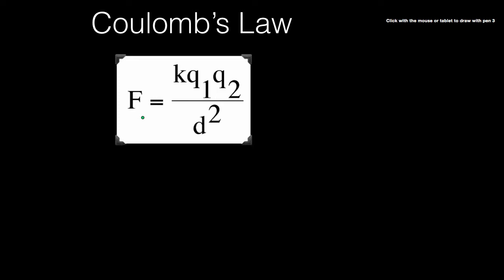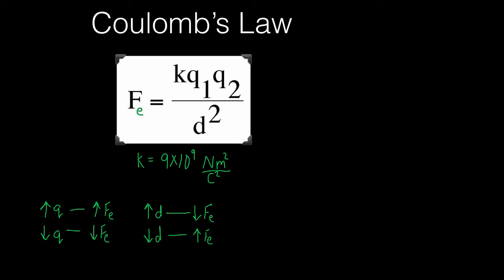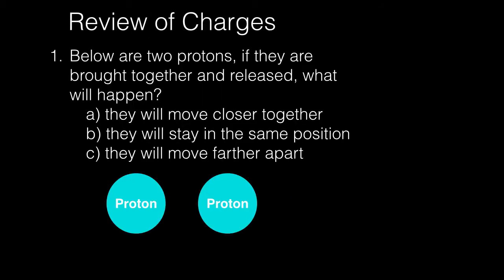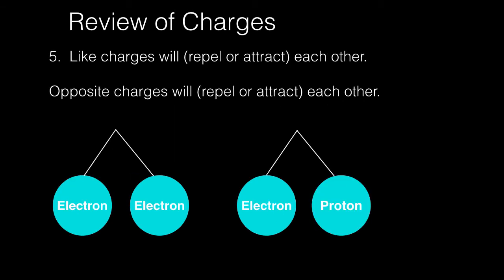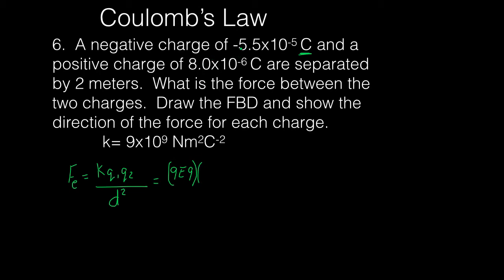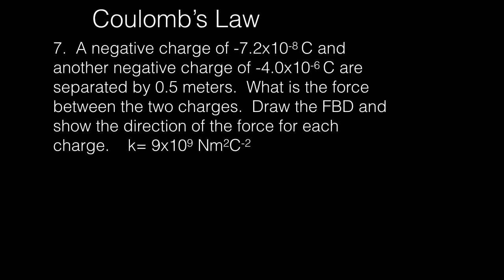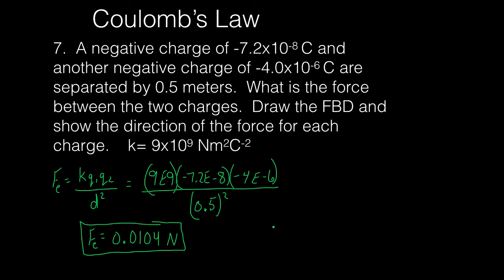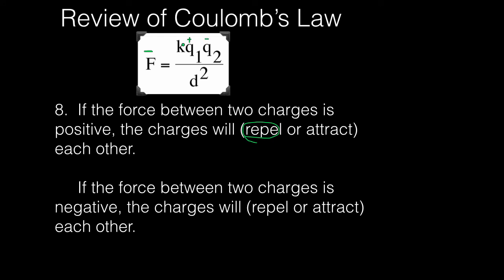Coulomb's Law (Video Physics)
Learn how to solve physics problems related to Coulomb's Law.